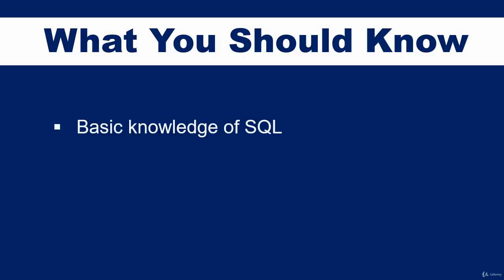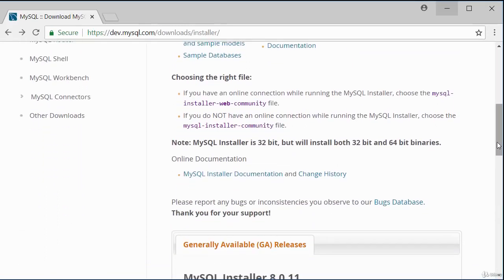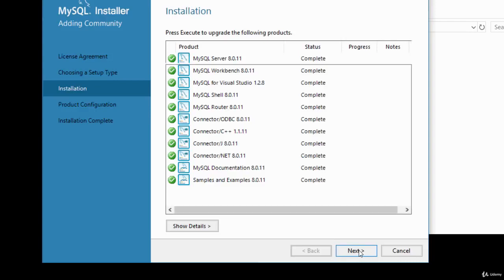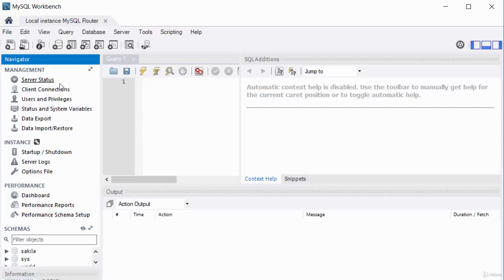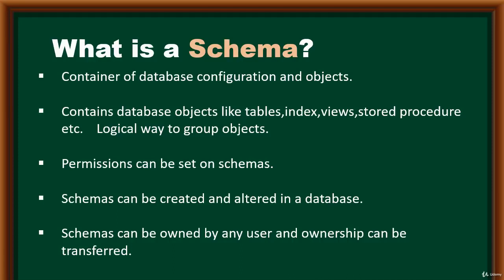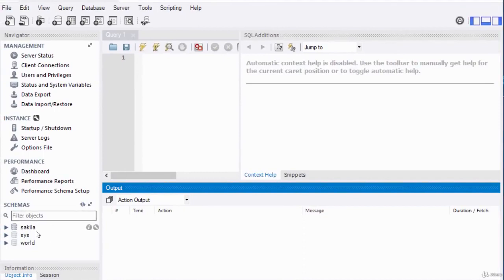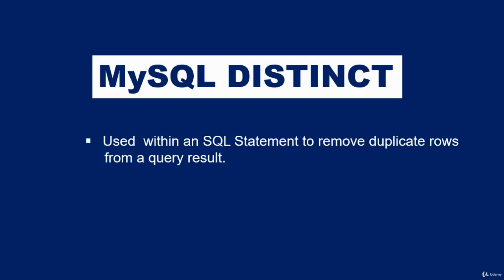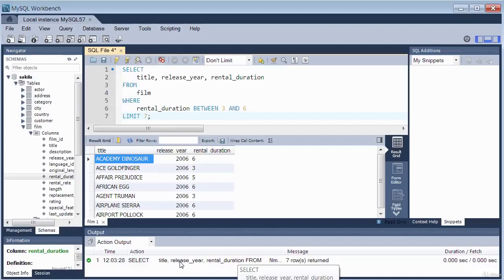Reporting and Analysis in SQL - Tutorial For Beginners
This beginner's course will help you master SQL for Data Reporting & daily data analysis by learning how to select, filter & sort data, customize the output, & how you can report aggregated data from a database!

The course will focus on ANSI(American National Standards Institute) SQL that works on every database like Oracle, MySQL, Microsoft SQL Server, etc.